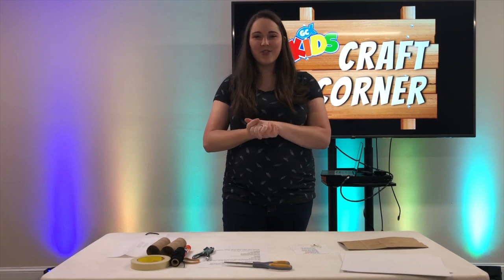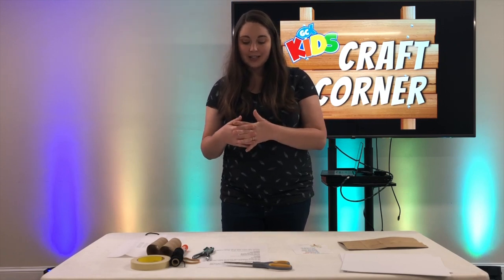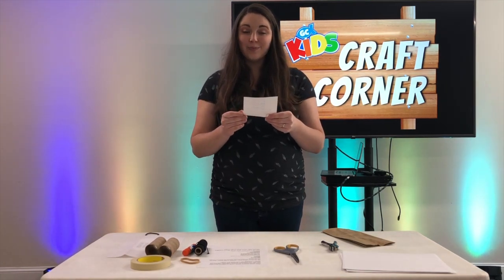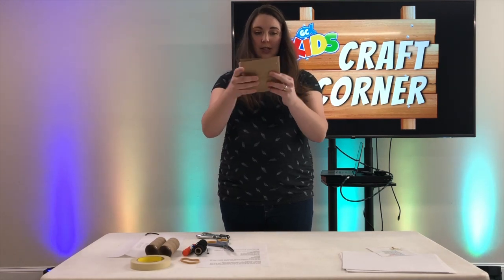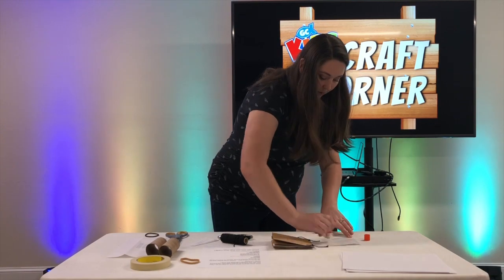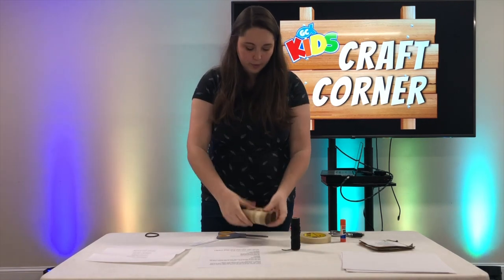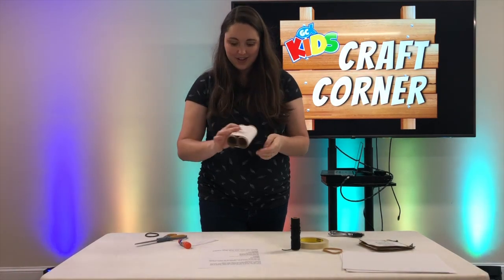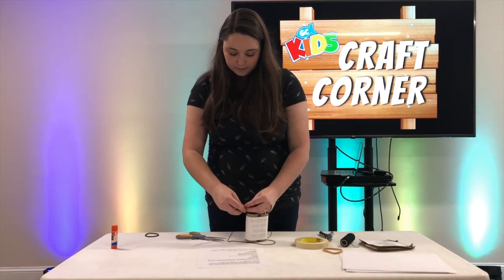Creative Tuesdays | Binoculars, Nature Journal, & Scavenger Hunts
A Short Devotional & 2 Easy Crafts for all ages